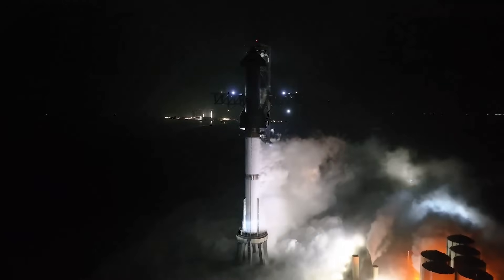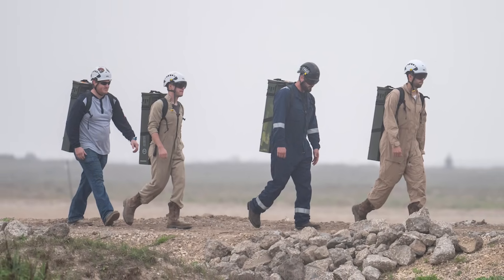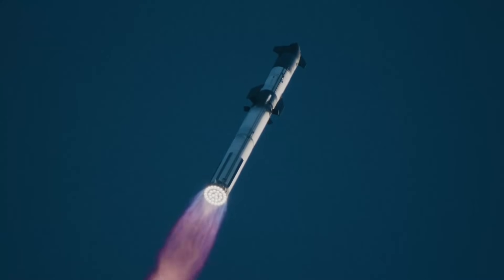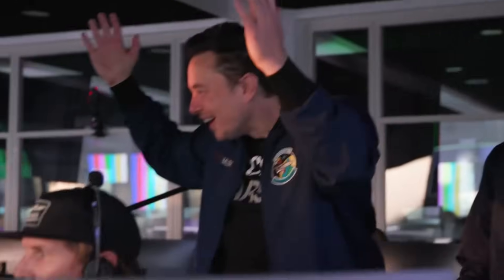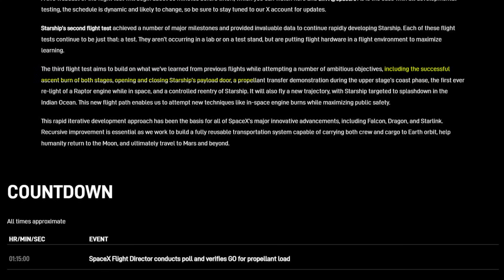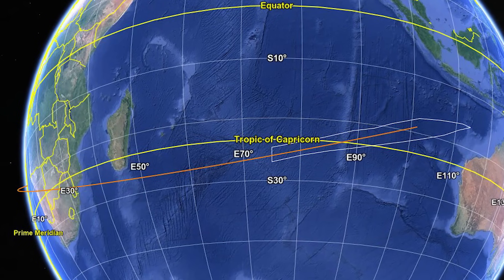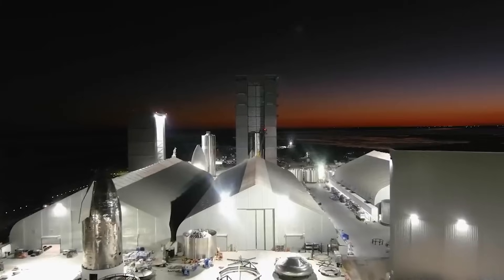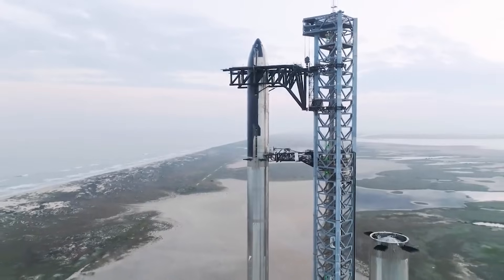SpaceX Is Days Away From Starship's Next Flight Test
We are only a few days away from Starship’s third integrated test flight as SpaceX completes some of the final pre-launch steps. Just yesterday, for example, we saw the flight termination system explosives moved and installed onto the vehicle. This has always been a great launch indicator as it’s only safe to do so right before an actual launch attempt.

Looking in the past at both IFT-1 and 2, both launches occurred just days after the FTS was installed. To add to this, even SpaceX has announced that March 14th will be the official launch attempt. Here I will go more in-depth into the recent installation, what else SpaceX needs to complete, the plan for IFT-3, and more.

Chapters:
0:00 - Intro
0:34 - FTS Installation
3:31 - IFT-3 Upgrades